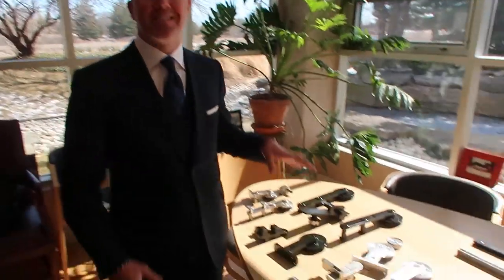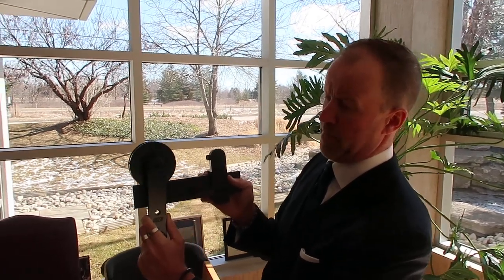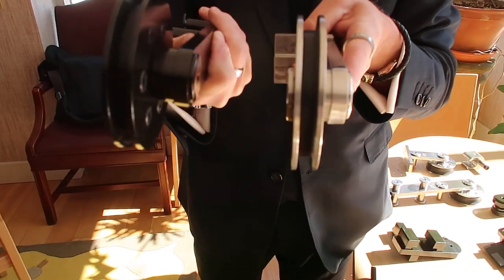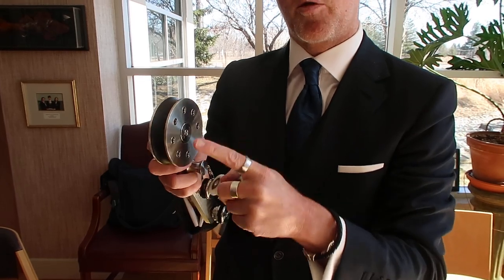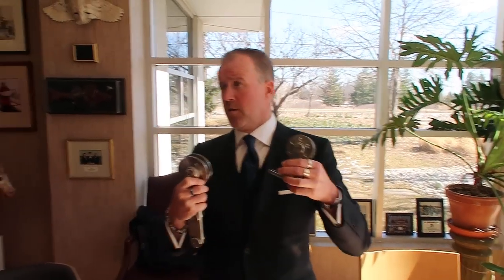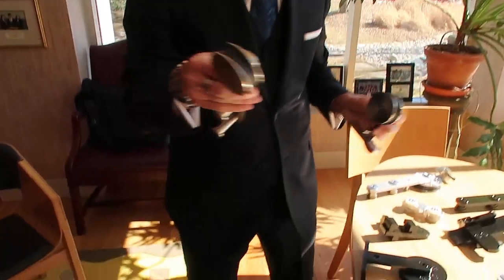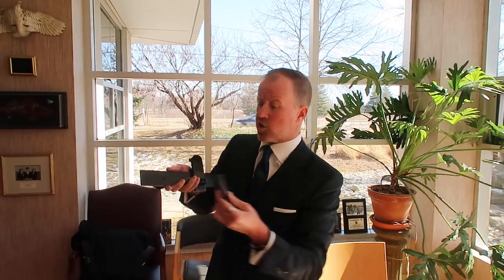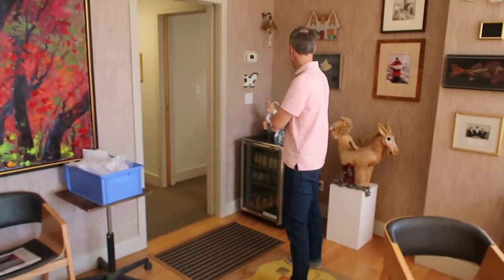Gucci Barn Door hardware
We like to think that in the 70 years we've been around the product we have manufactured has been a leader.  We LOVE manufacturing everything in North America and that means the best of the best